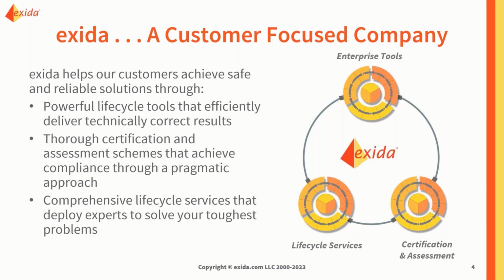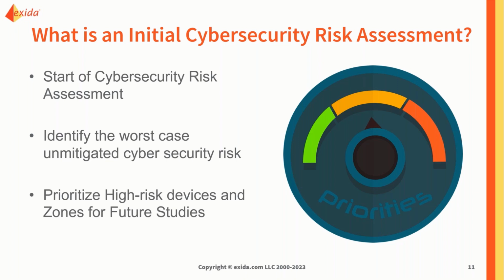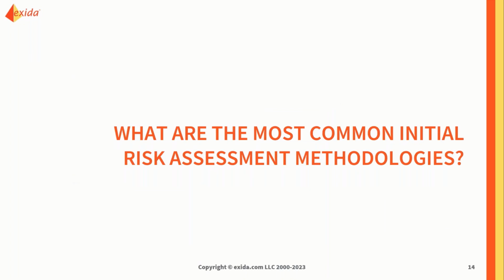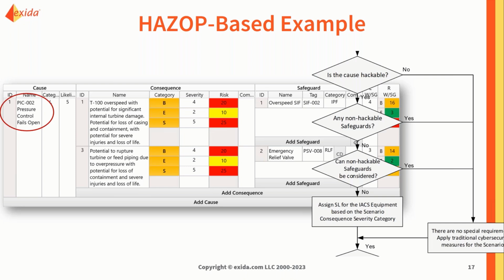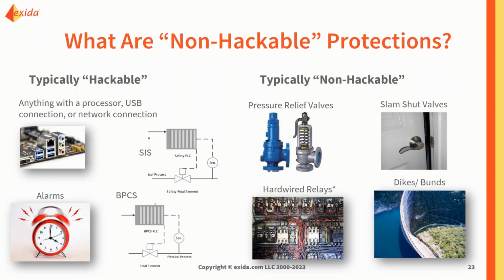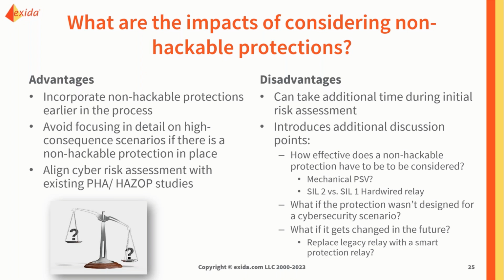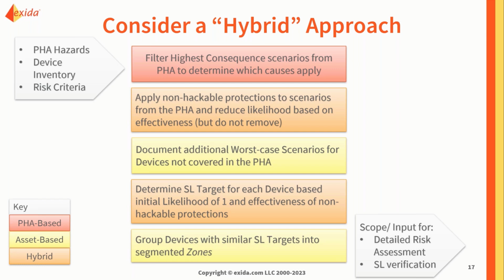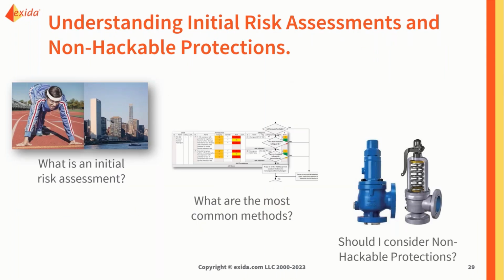Should my Initial Cybersecurity Risk Assessment Consider Non-hackable Protections?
The initial cybersecurity risk assessment (or high-level risk assessment as it was previously called) is an important step in the cybersecurity lifecycle. It is at this point that the basis for network segmentation and creating zones and conduits for an industrial control system (ICS) starts. At this stage the “worst case unmitigated cyber security risk” for any scenario is documented to allow assets to be grouped into areas of similar risks. Several methodologies have been adopted to complete this task, and two of the most common are asset-based and PHA-based, each with a slightly different focus and approach. One common question that we receive when conducting initial risk assessments, is if any protections can be credited. At this stage no cybersecurity protections can be credited, but what about non-hackable safety protections? In this webinar we will review similarities and differences between these two approaches to initial risk assessment and answer the question of whether or not we can look at non-hackable protections during the initial risk assessment.